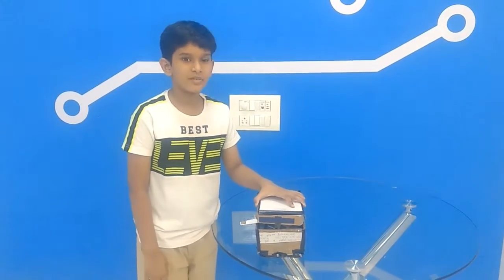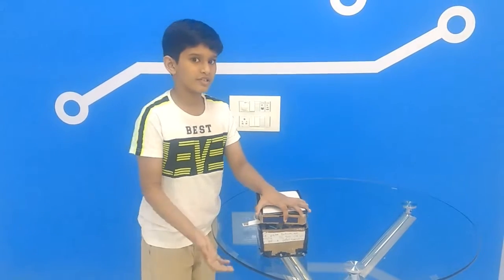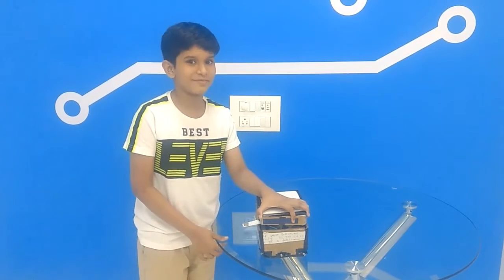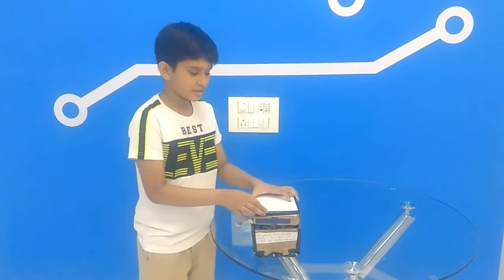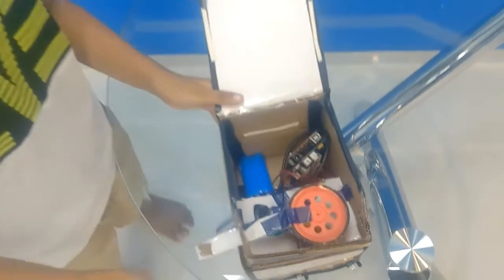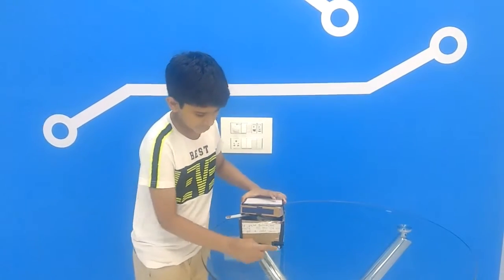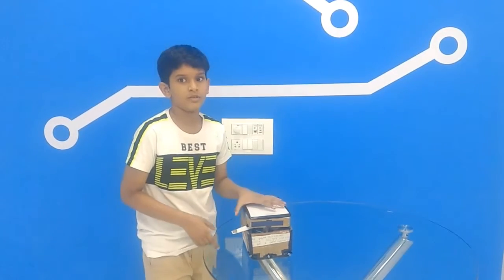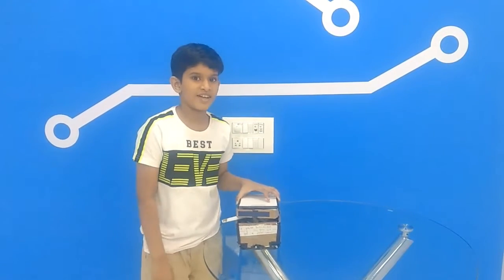"The Concussion" by Shaurya Rao - Advance Level Codey Project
Student Shaurya Rao is a creative student SVKM International School, Vile Parle West and he completed his Advance Level Codey course at SP Robotics Maker Lab - Andheri West, Mumbai

Earlier he had submitted his ranger project based on a search and rescue bot which could be helpful in deep seas and oceans whenever there is any breakdown in a ship/boat to help and rescue people from danger. Now he has made a robot to serve military and his robot name is “Concussion” because it gives "BAD PEOPLE" concussion! This is a sensor based robot which has a solid arm. The arm moves as soon as it senses anyone coming near the robot. This robot can be used to keep top secret information safe the enemies and it is difficult to breach into the "Concussion".

Shaurya is a super energetic MAKER student with a good sense of humour, as can be seen from the part of the video where he cuts away the limitation of IR sensor. He insisted that the funny portion section with his laugh MUST be included in this video! Keep growing the creativity and keep developing innovative projects.

Proud parents Mrs. Pallavi and Mr. Deepak Rao (IIT, IIM). Good job, Shaurya!